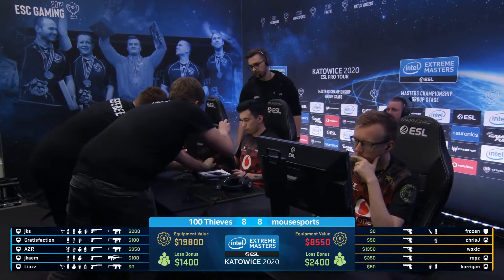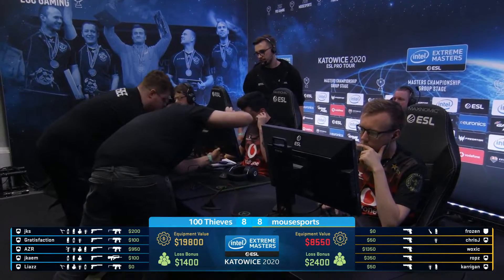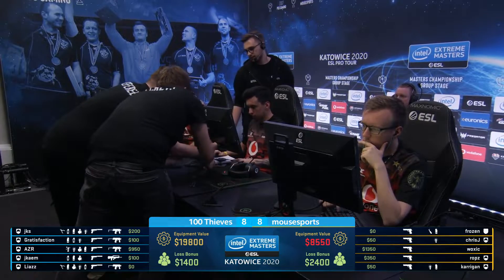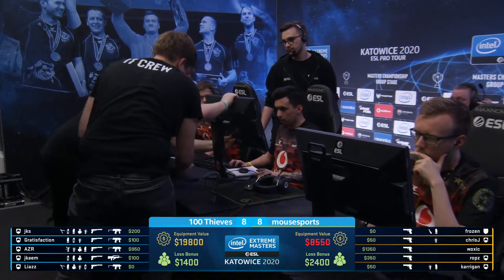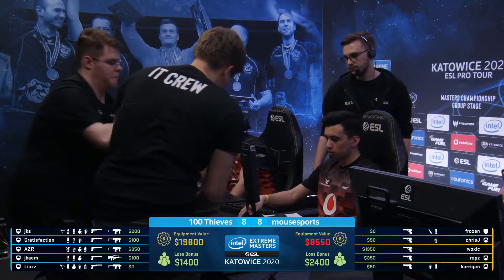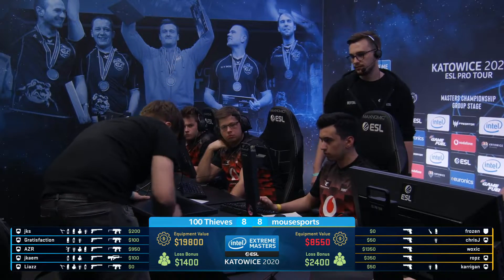This is what a Pit Stop looks like in CSGO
CSGO - Counter Strike: Global Offensive

📰 For CSGO news, entertainment, guides, and more visit CSGOHUB.NET